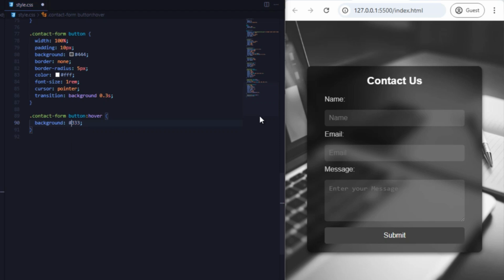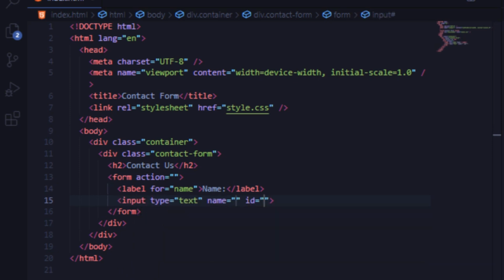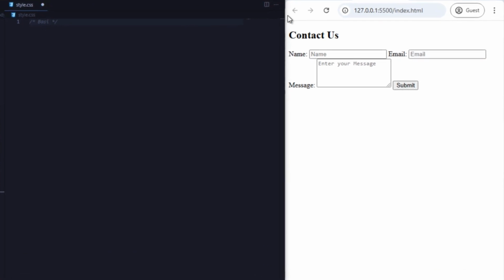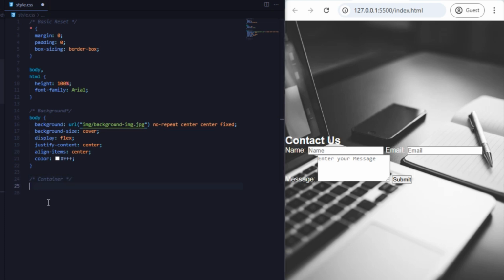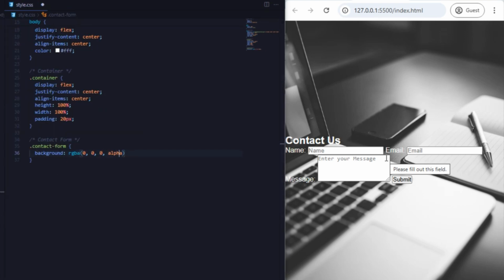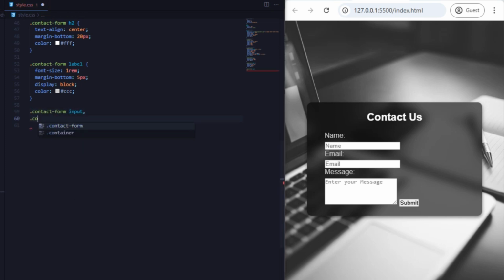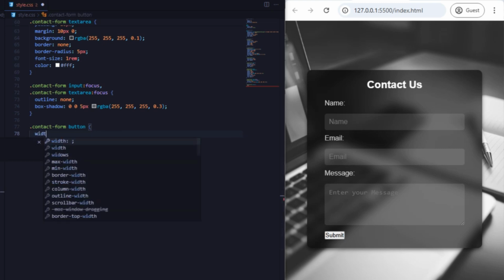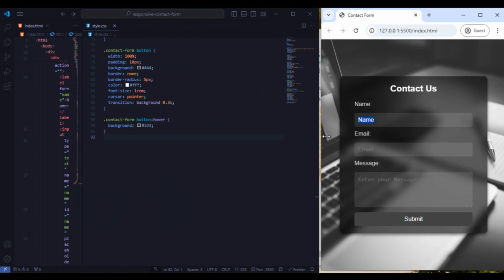How to Build a Stylish Contact Form with HTML & CSS | Frosted Glass Effect Tutorial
Want to create a sleek, eye-catching contact form with HTML and CSS? In this tutorial, I’ll guide you through the steps to build a responsive contact form with a beautiful frosted glass effect that’s perfect for any modern website! We'll cover all the details—from setting up the form structure to adding custom styles and special effects like background blur. Great for beginners looking to add a polished touch to their projects!